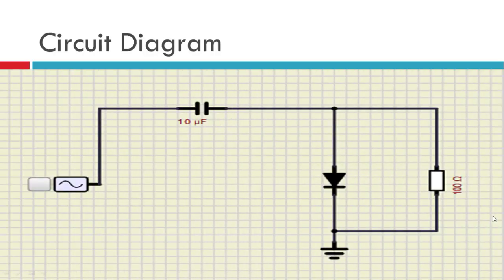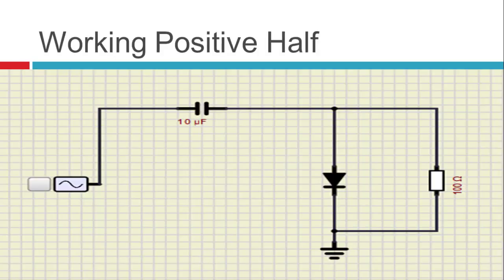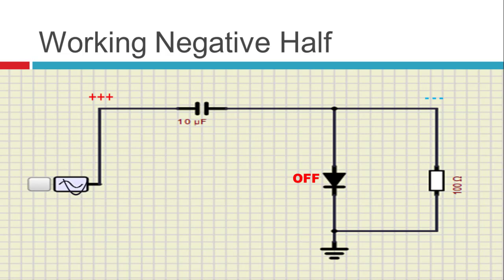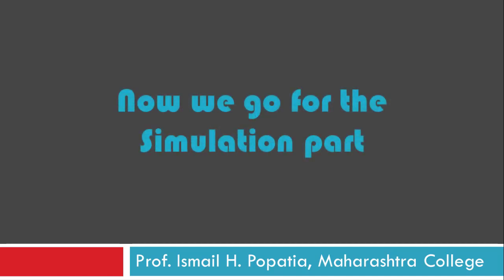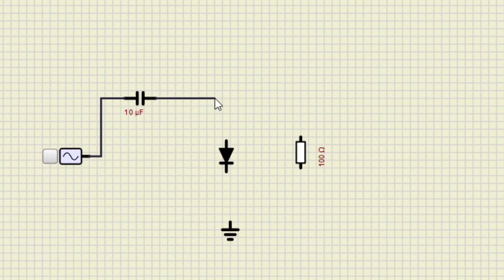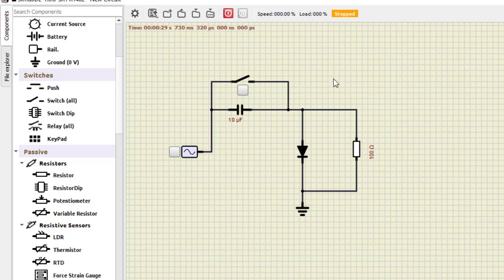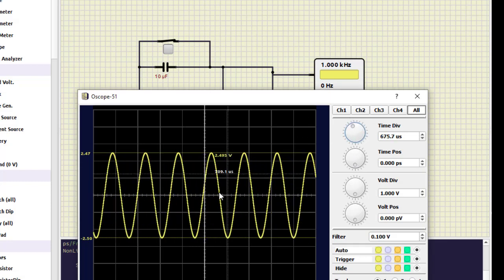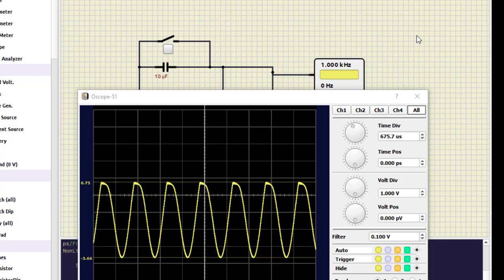Negative Clamper using Diode and Capacitor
🔧 Embark on a captivating exploration of electronic circuits with our latest video! 🌐 Join us as we immerse ourselves in the simulation of a Negative Clamper with Diode and Capacitor using SimulIDE. 💻 This video not only unravels the mystery of negative clamping but also unveils the dynamic voltage transformation action using a real-time oscilloscope.

🔍 **Key Highlights:**
🔌 **1. Negative Clamping Unmasked:** Discover the art of negative clamping as we simulate a circuit featuring a diode and capacitor. Witness how these components collaborate to shift the DC reference level, resulting in a clamped negative output. Gain a deeper understanding of the principles behind this voltage transformation.

💡 **2. Diode and Capacitor Harmony:** Delve into the harmonious collaboration between the diode and capacitor. Learn how the diode controls current flow direction, while the capacitor stores and releases charge, orchestrating the dynamic voltage transformation characteristic of negative clamping.

📈 **3. Real-Time Oscilloscope Showcase:** Brace yourself for an immersive experience as we connect the circuit to an oscilloscope. Watch in real-time as the oscilloscope unfolds the dynamic interaction between the input and output signals, providing a visual representation of the negative clamping action.

🌟 **4. Voltage Transformation Exploration:** Gain practical insights into the applications of negative clamping and voltage transformation. Understand how this technique is employed to modify DC levels in electronic circuits, ensuring optimal signal processing and compatibility.

This video caters to electronics enthusiasts, students, and inquisitive minds eager to explore the intriguing realm of signal processing. Whether you're a beginner or an experienced hobbyist, this simulation offers valuable insights into the principles of negative clamping using diodes and capacitors.

Share your thoughts, questions, and experiences in the comments section below. Let's build a community passionate about experimenting with electronics and understanding voltage transformation!